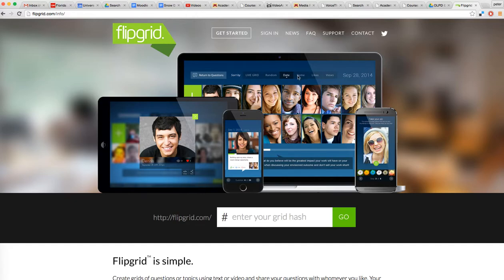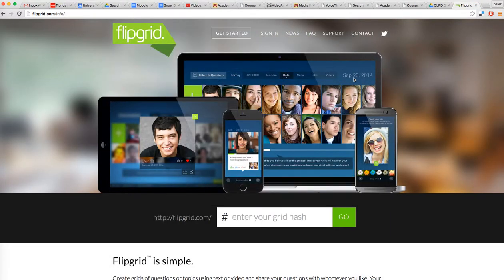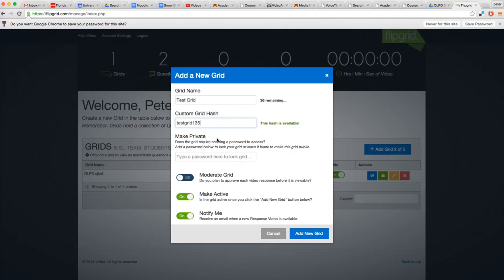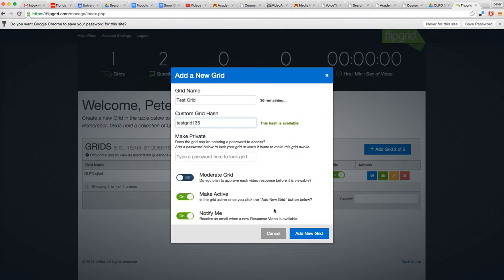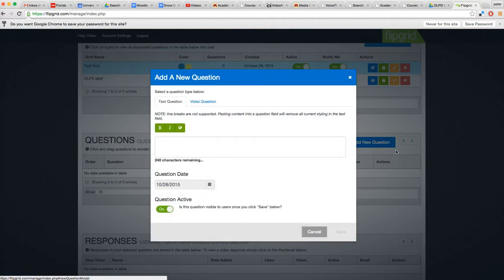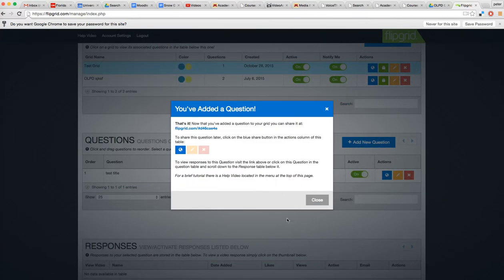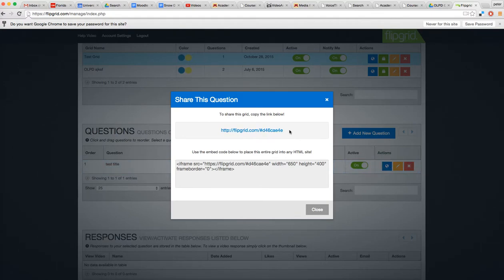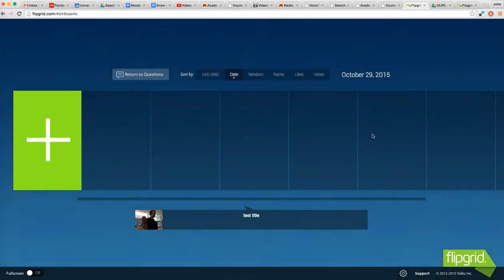Add FlipGrid to Moodle 2.8 for UMN